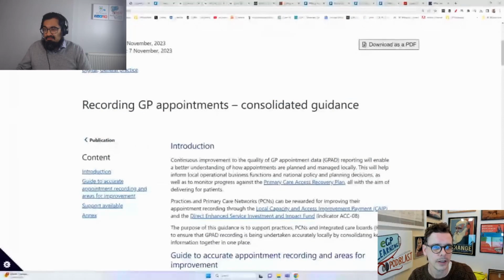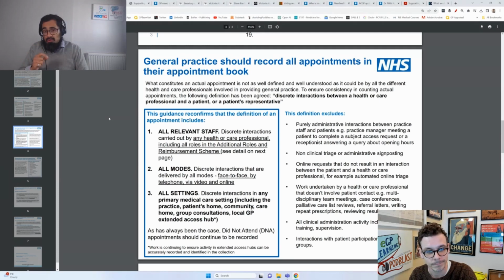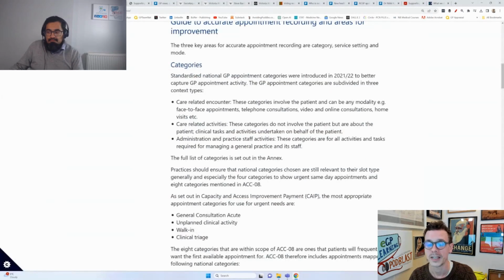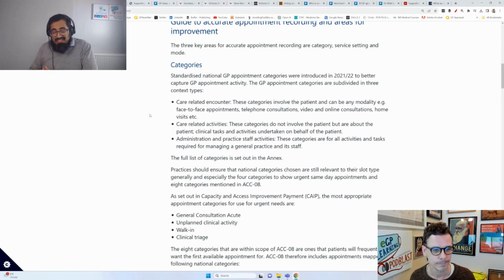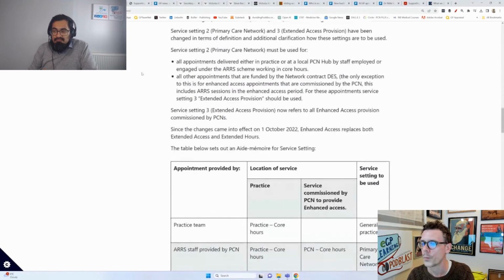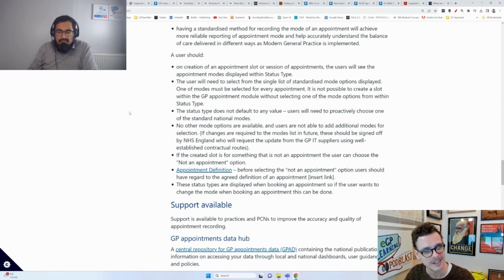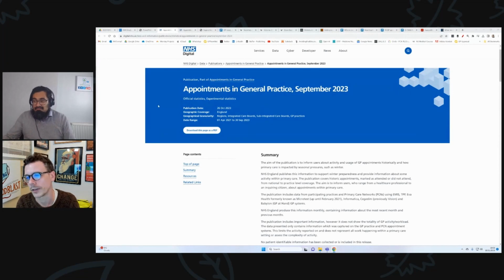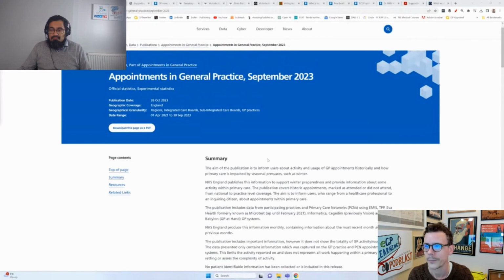GP Appointment Data Guidance UPDATED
Gandhi & Andy explore new NHSE guidance to practices explaining how to set up clinic templates to ensure GP appointment data (GPAD) is recorded accurately.

We discuss why this is important and how this data is displayed and used and how it might be used in the future.